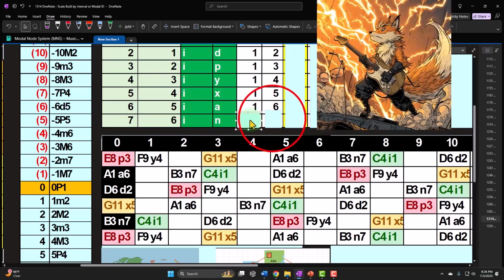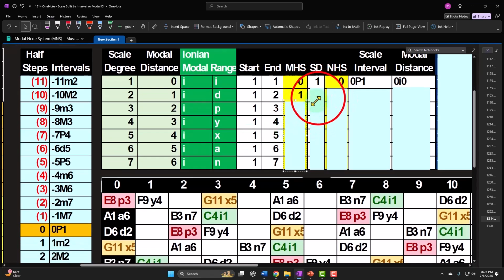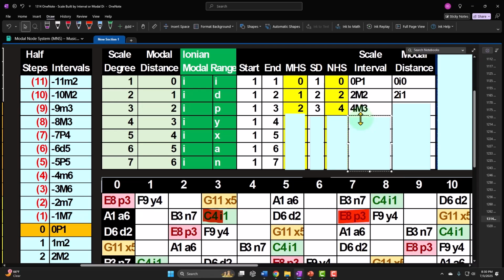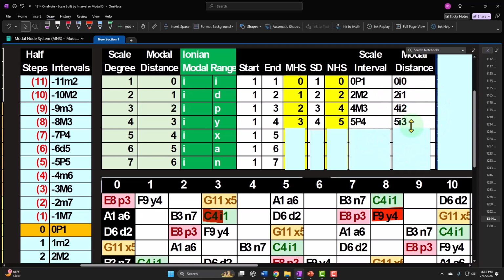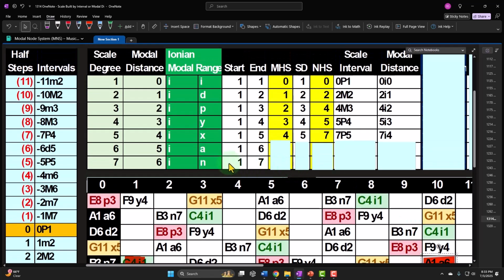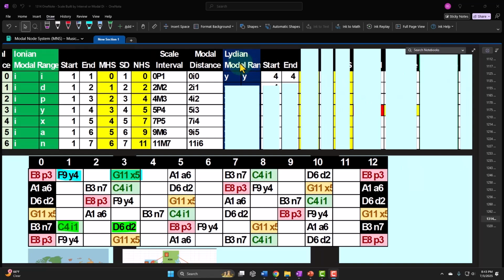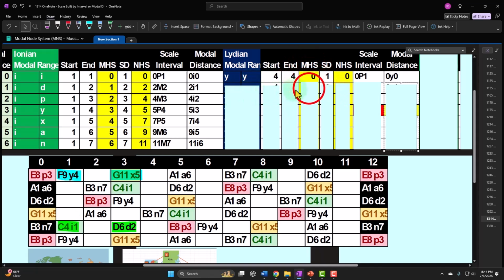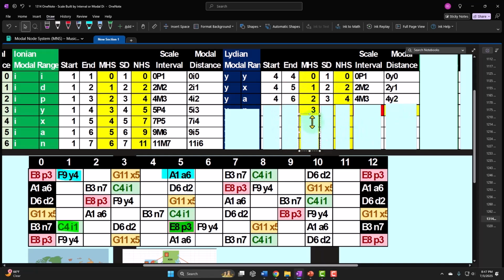Guitar Grid Theory Where Chords Meet Coordinates